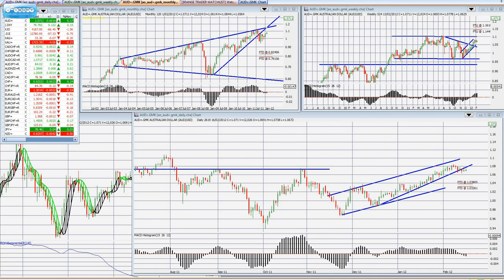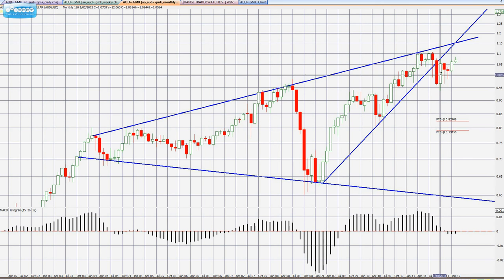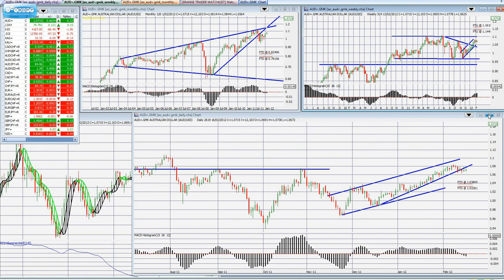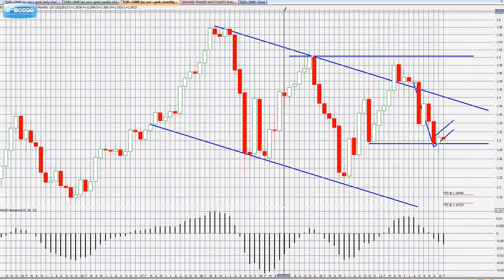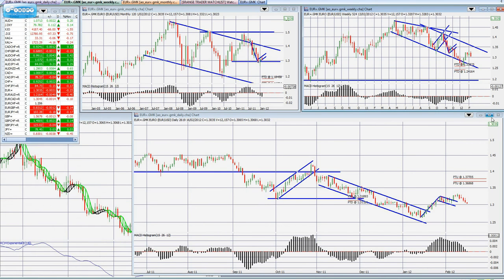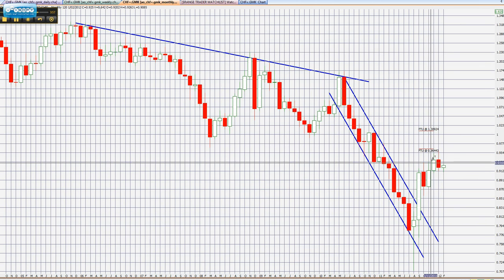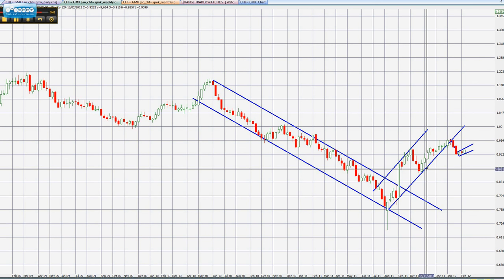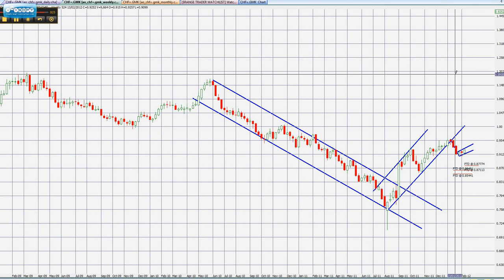Online Forex Analysis Feb 16th Eur Aud Chf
FX Analysis by Jay Baumann